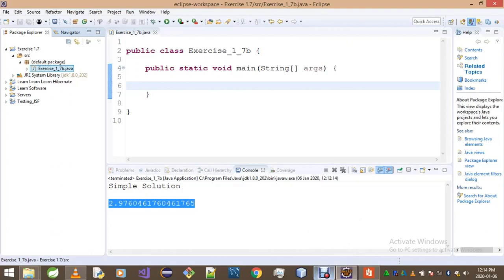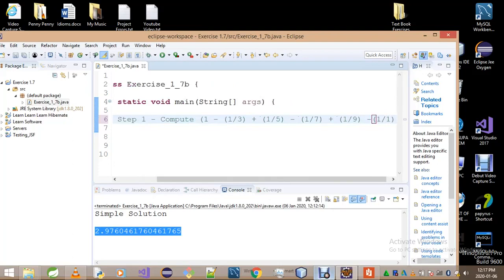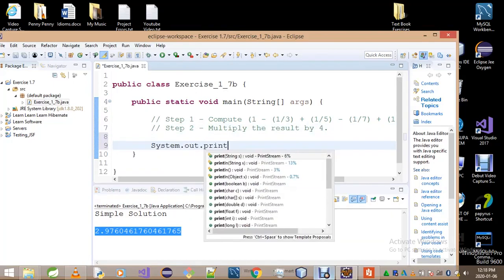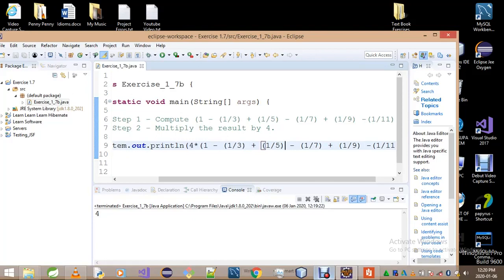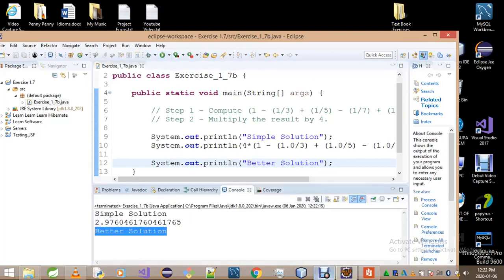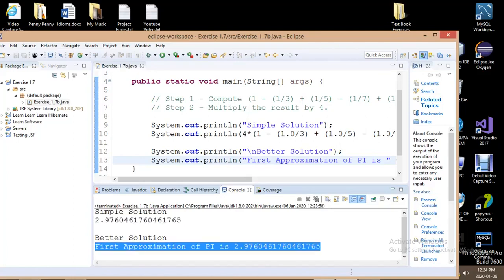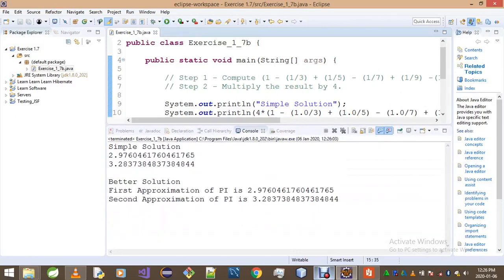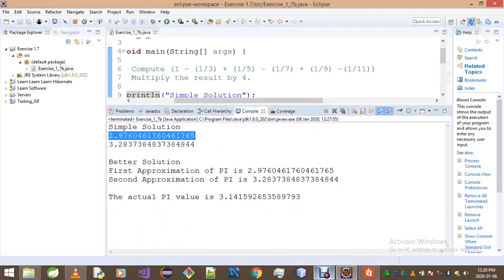Introduction To Java Programming Exercise 1 7b